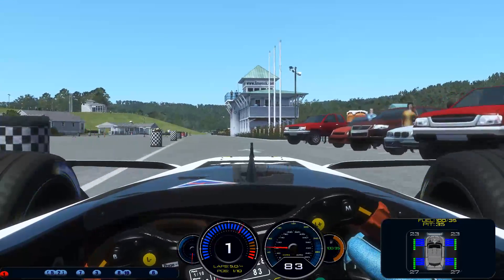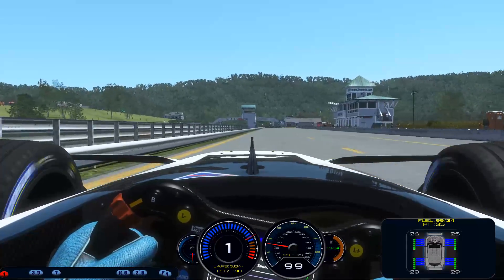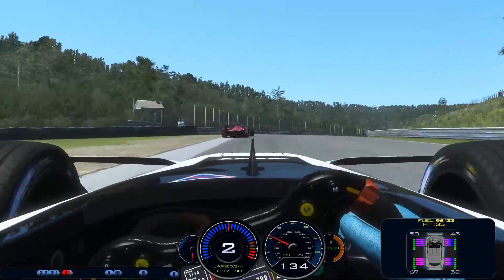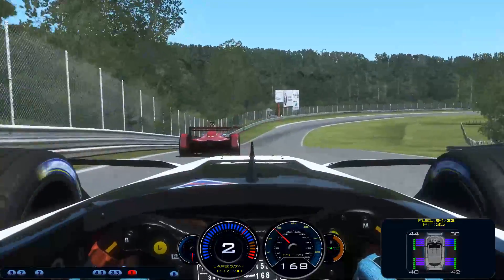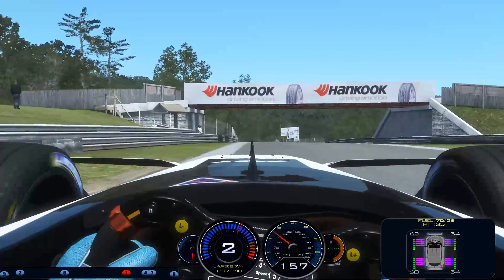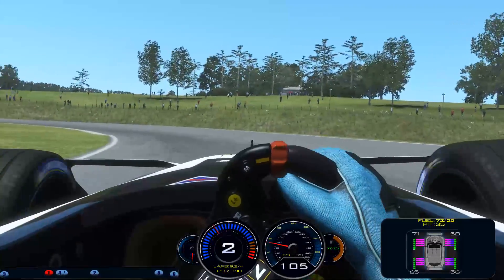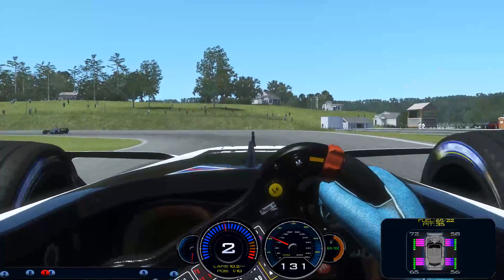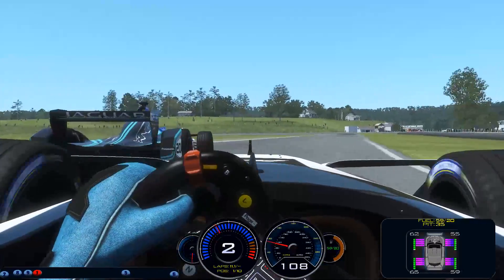Formula E Comes to Sim Racing - Review and Drive of rFactor2 DLC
Formula E is a relatively new racing series based around an electric engine limited to 200 kW, or 180 HP in economy mode and 270 HP in qualification mode.  These open wheelers defy everything we thought we knew about formula racing engines. The debate about Naturally Aspirated, Turbo and Hybrid pros and cons has a new angle, electric motor only.  Luckily for the sim racing community, Studio 397 has brought Formula E to rFactor 2 for us to try out these modern formula cars.  Here is my review.